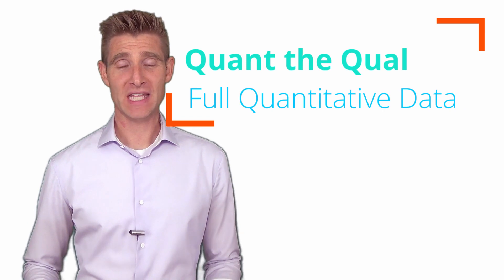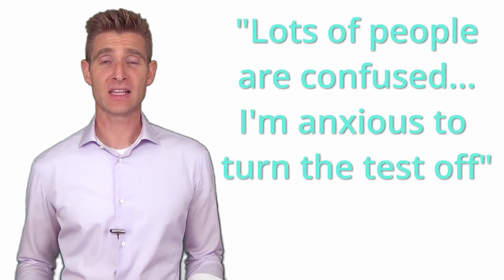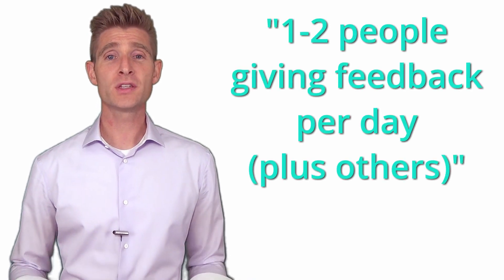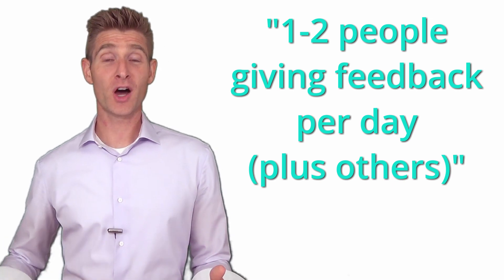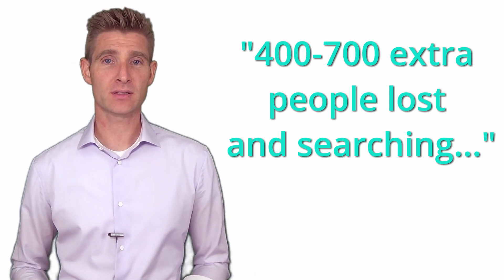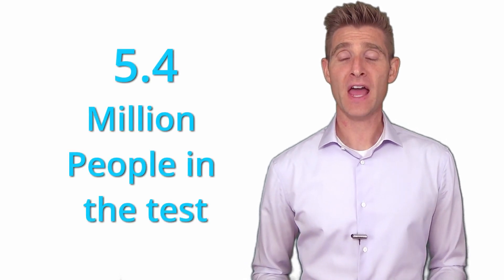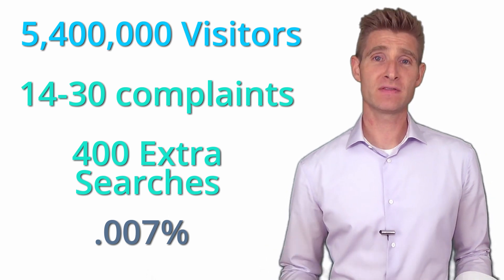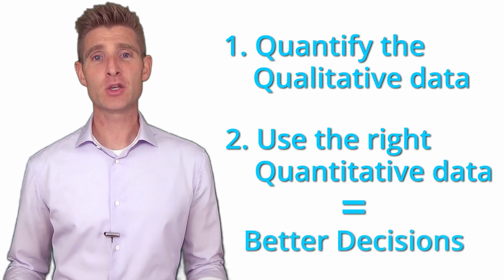Quantify the Qualitative Data and Use the Right Quantitative Data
Too often organizations make decisions based on just a few pieces of qualitative feedback or a limited sampling of the quantitative data available. In this video, you will learn how to quantify qualitative feedback so that it can be measured and understood for what it truly is. You will also learn about using the full set of quantitative data available to you.

By quantifying the qualitative and using more quantitative data with your results you will be able to hone in on what matters to your visitors and your business without being swayed by a few strong opinions. You will also be able to put down the internal nay-sayers.

 • What it means to quantify qualitative feedback
 • How using the right quantitative data can help you avoid being trapped
 • Why telling the full story with the data is essential to building a testing program